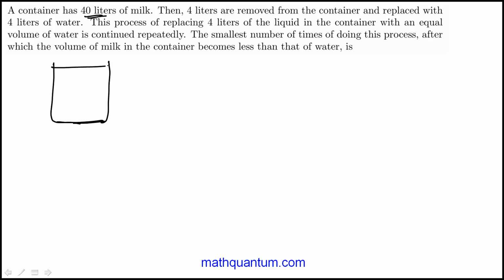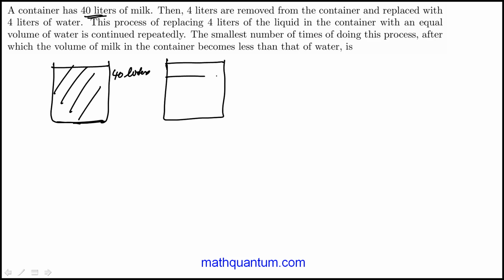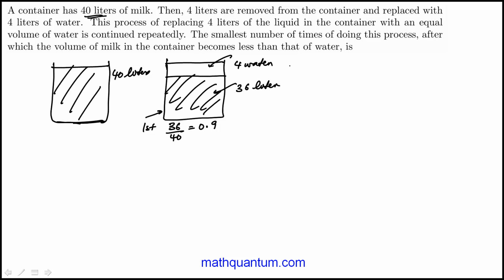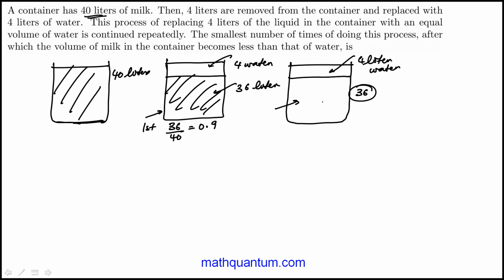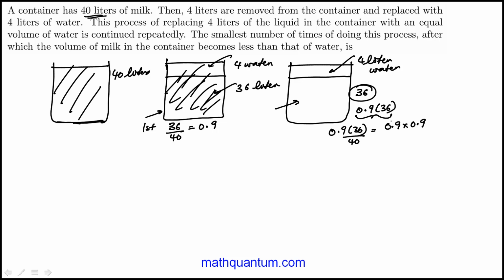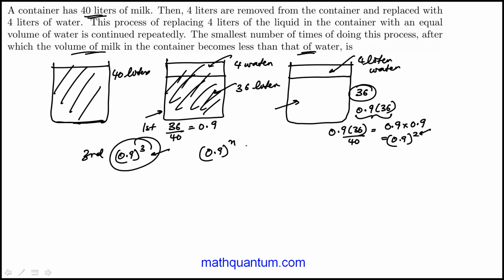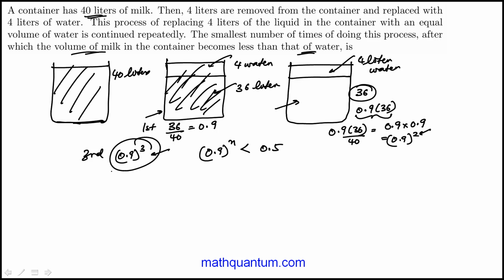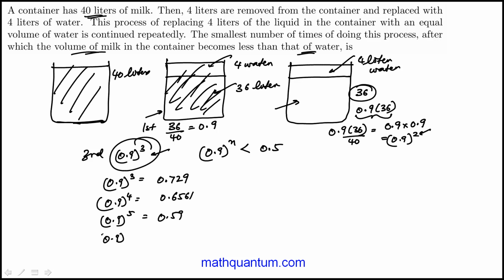Question 15 2023 CAT Quantitative Ability Slot 2 A container has 40 liters of milk